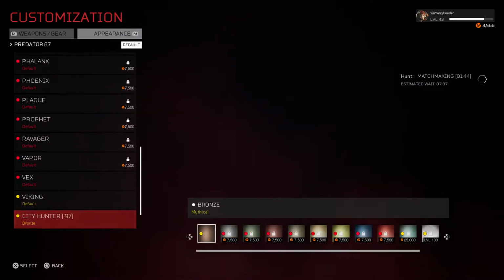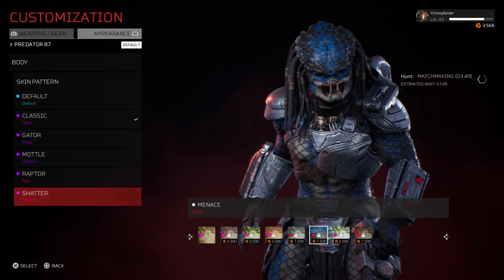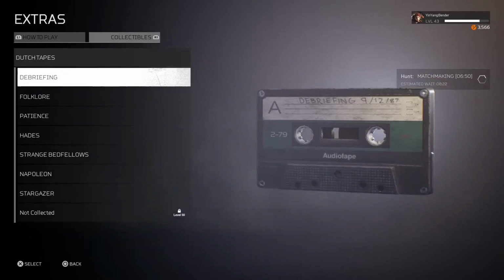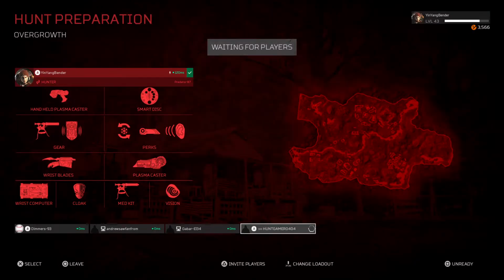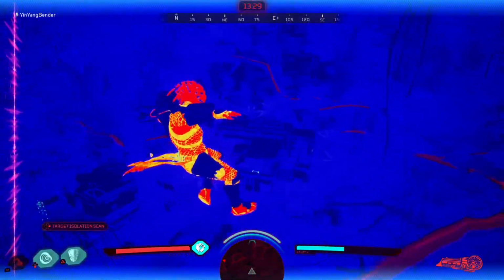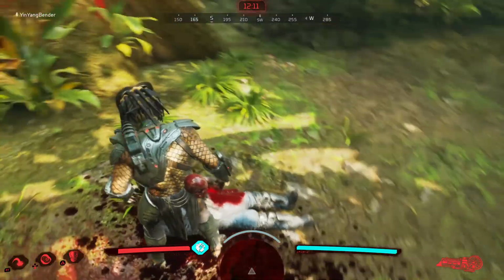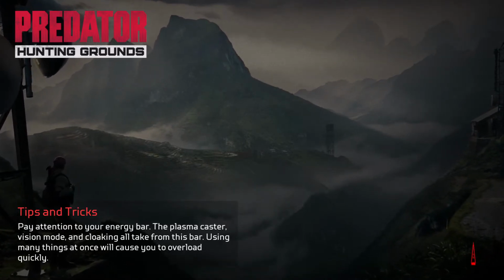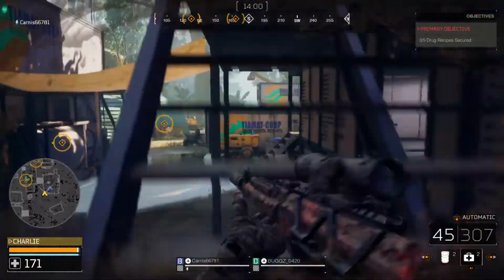Predator: Hunting Grounds Part 2